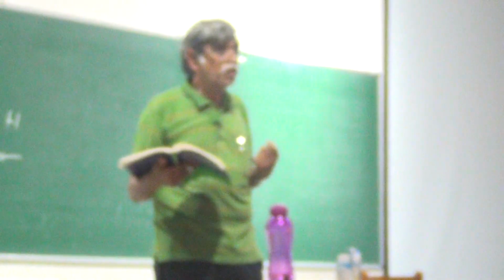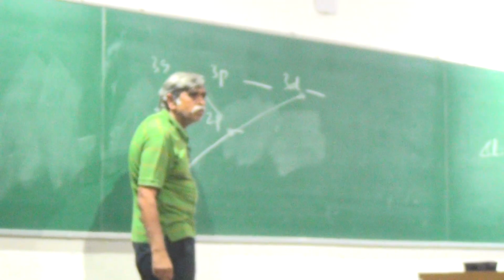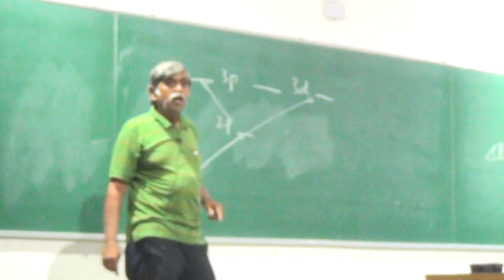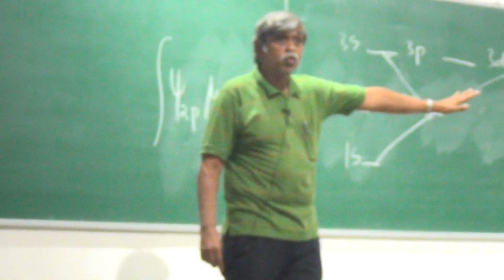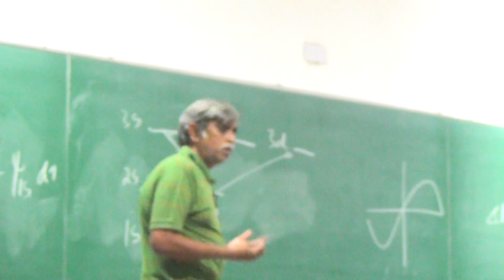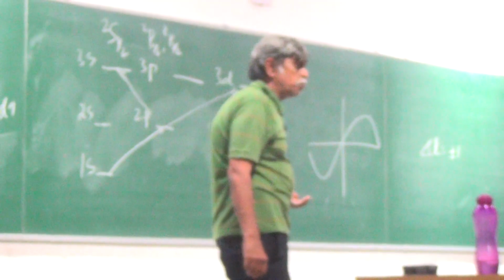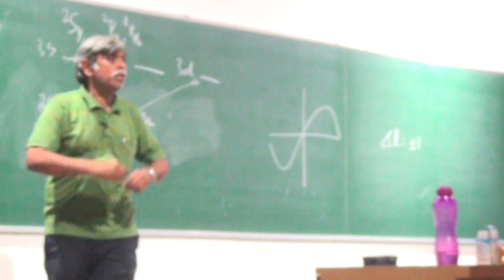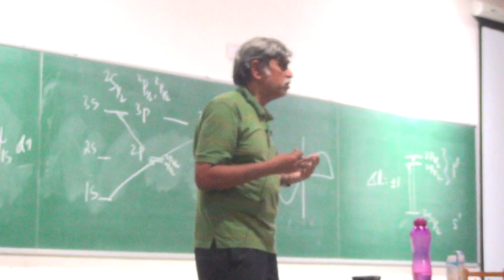CHM 201 - October 4, 2013 - Part 1 of 2 (Chemistry@IISER Mohali)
Date: 4th October, 2013 (Part 1 of 2)

Instructor: Prof. K.S. Viswanathan
IISER Course Number: CHM 201
As taught in: Fall 2013
Level: Undergraduate